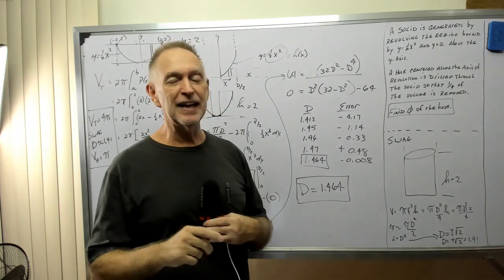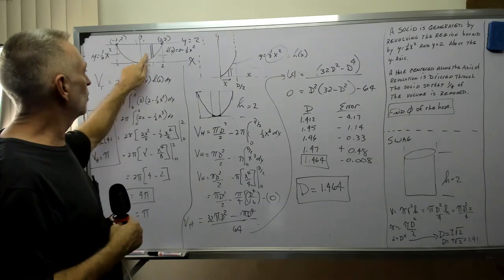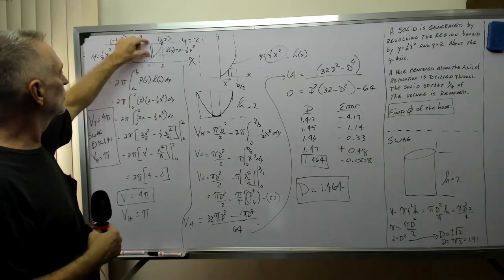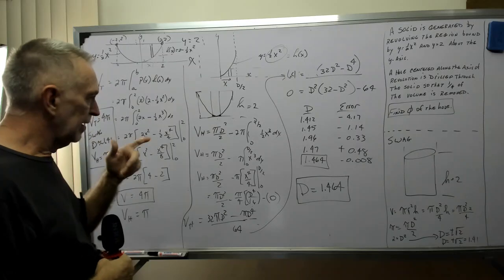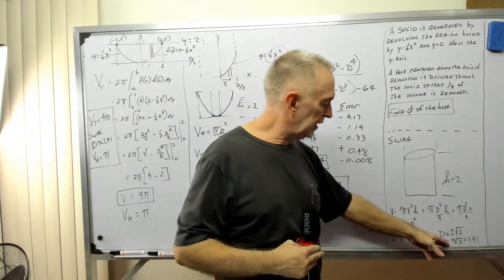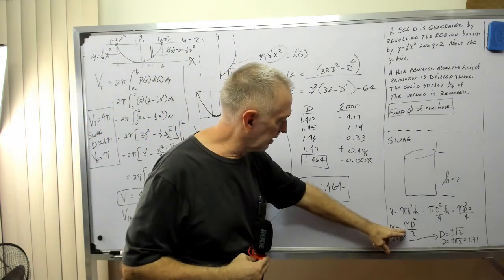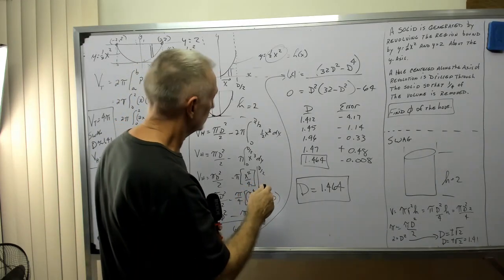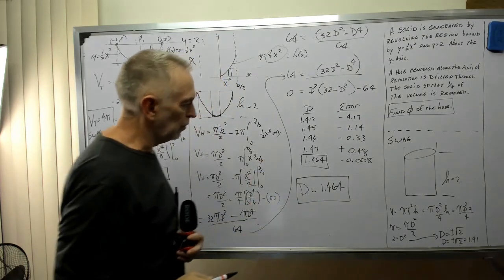Volume generated revolving a region bound by y=1/2(x)^2 and y=2, What hole dia removes 1/4 volume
A solid is generated by revolving the region bound y y=1/2(x)^2 and y=2.

A hold centered along the axis of revolution is drilled through the solid so that 1/4 of the volume is removed.
What is the diameter of the hole?